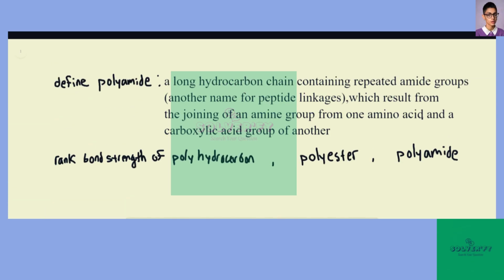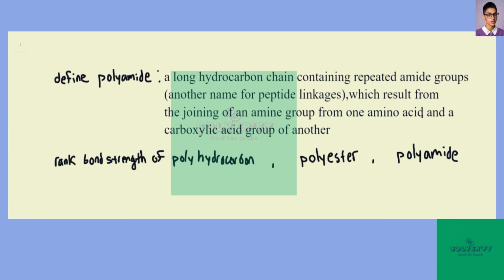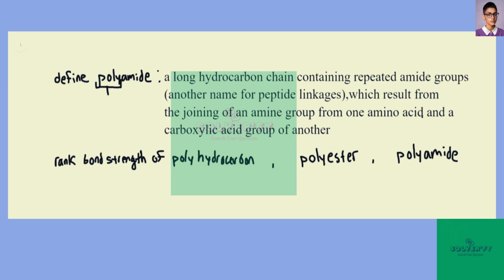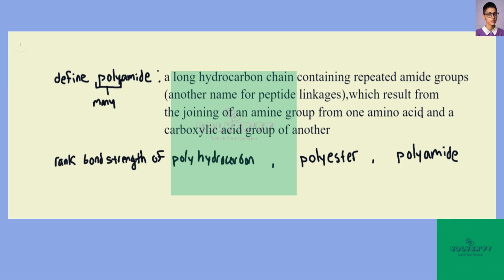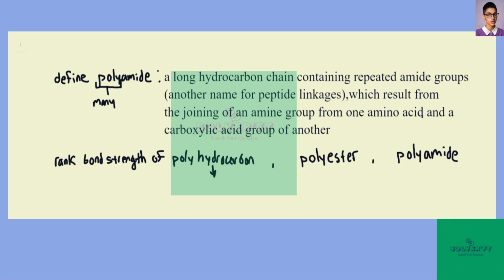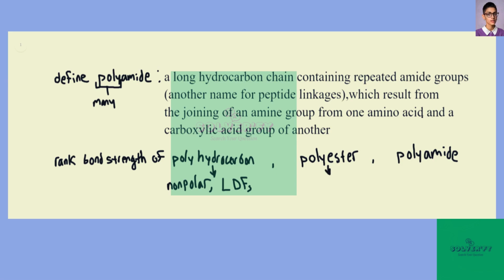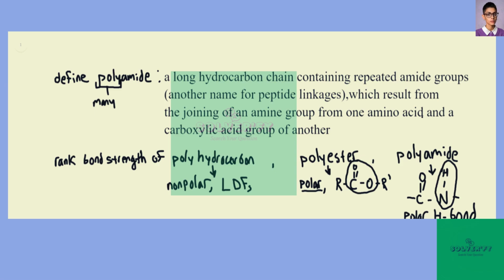[Chemistry] A polypeptide is also called a polyamide. Nylon is also an example of a polyamide. What